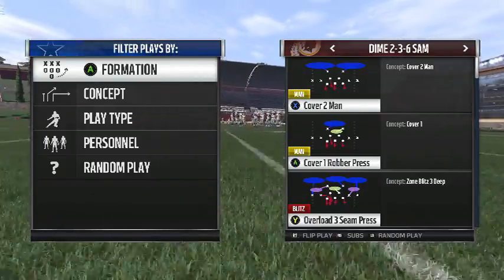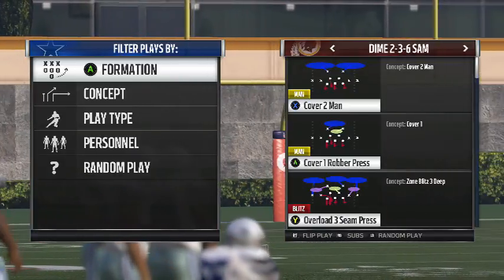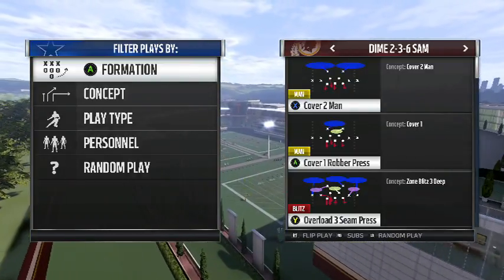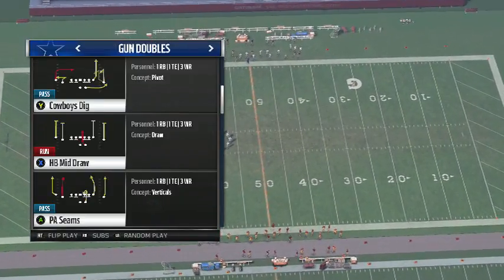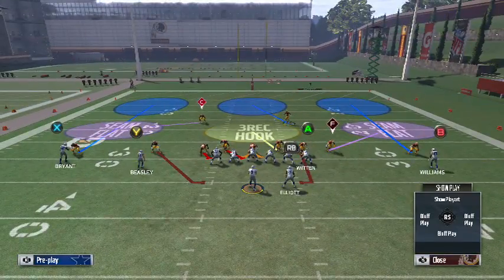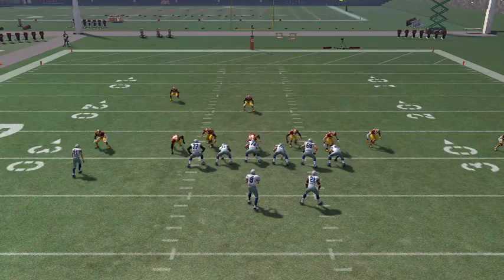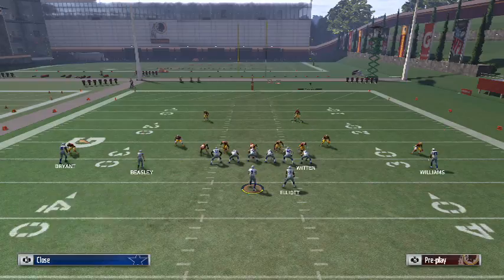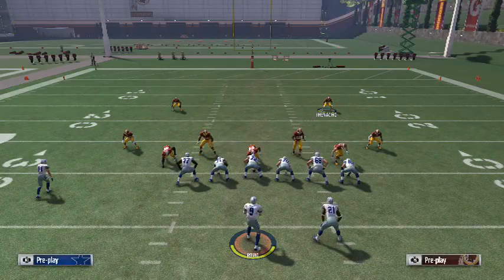MADDEN 17 DEFENSIVE TIP